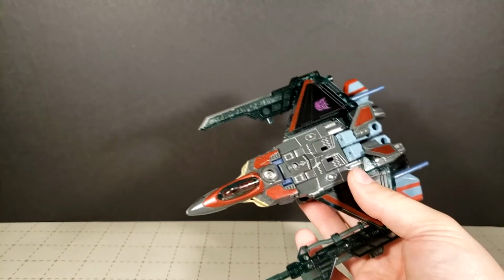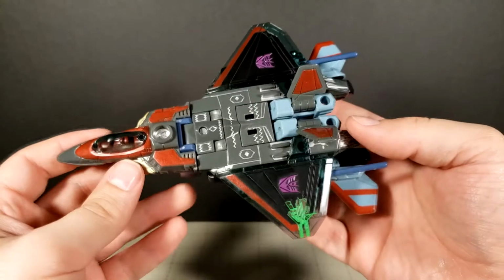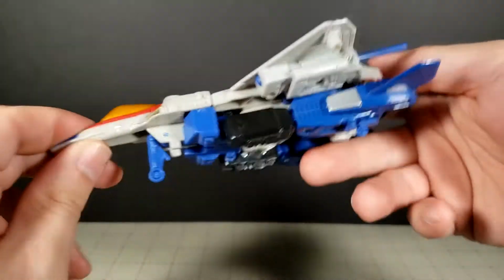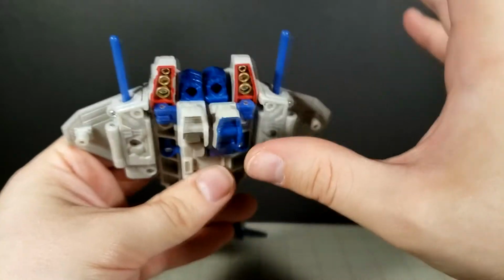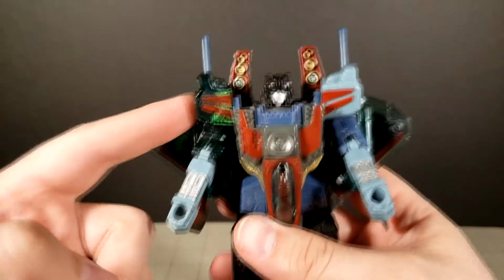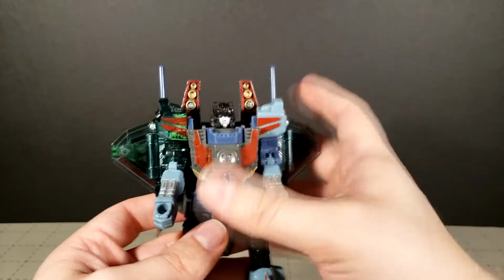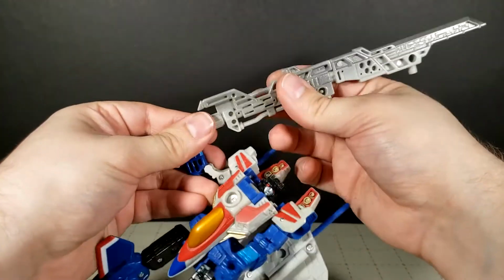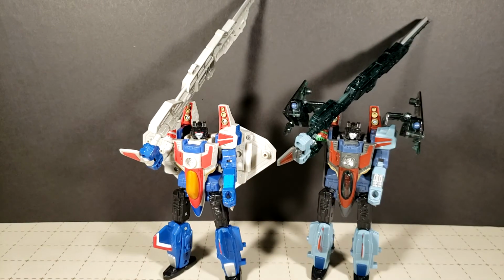Energon and Energon Energon Starscream - ArcNeo Reviews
No. really, that's what he's called.